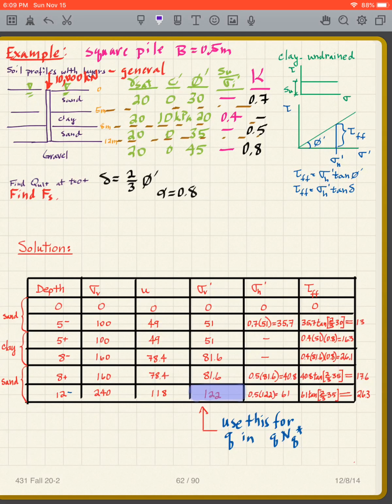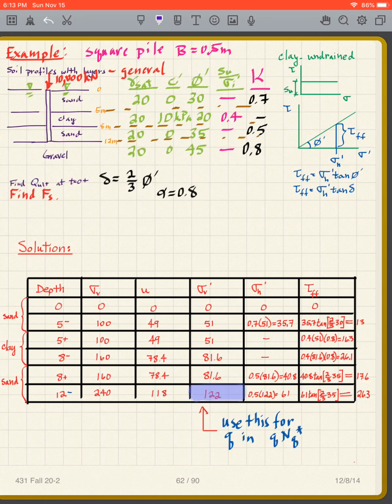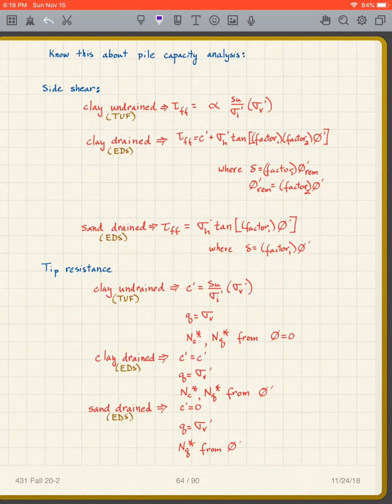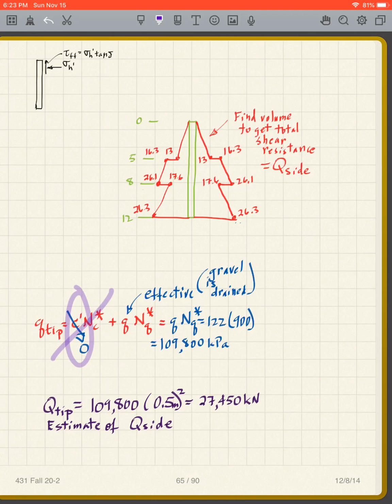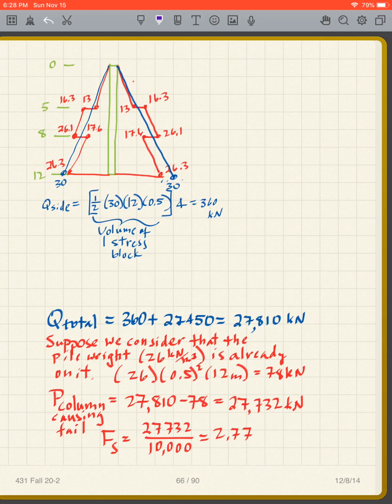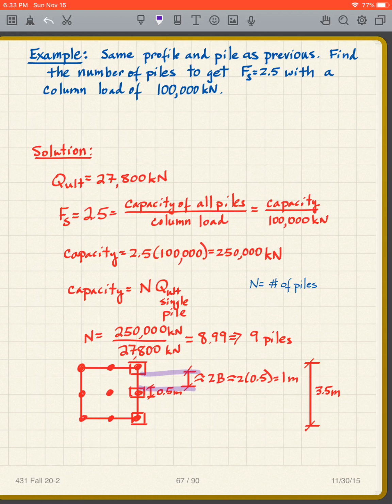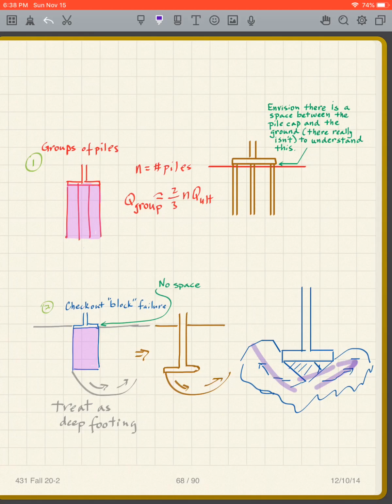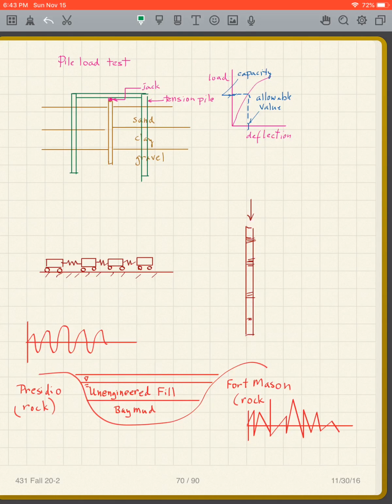431 11/15/20 6pm Lecture 27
More about pile capacity